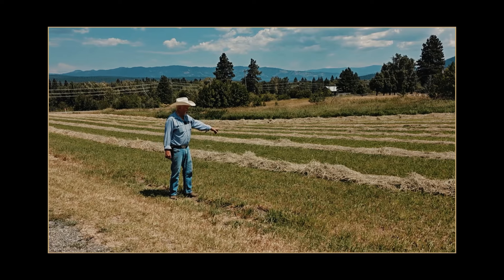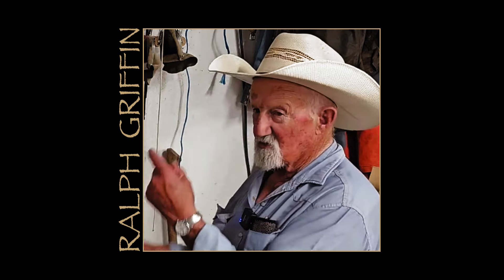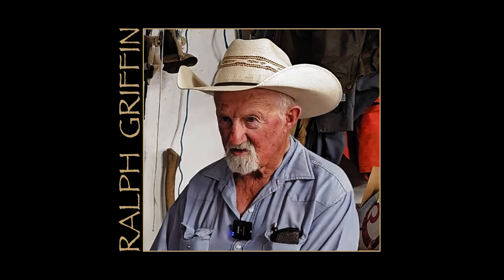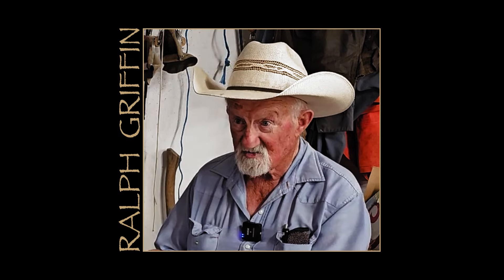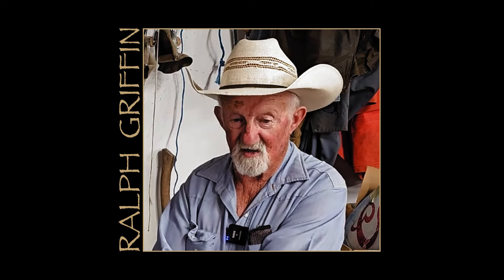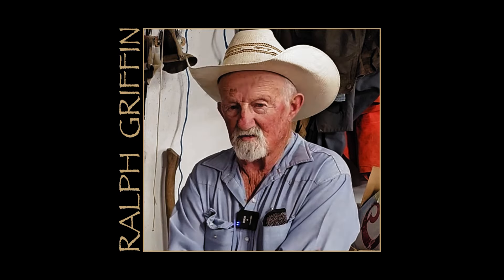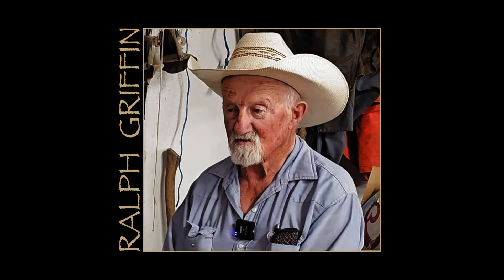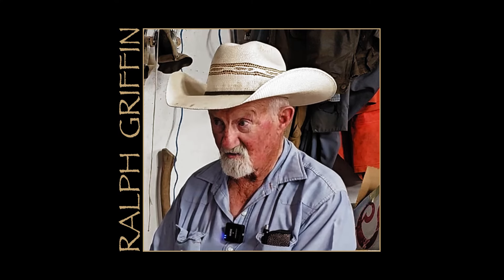Ralph Griffin, Lower Peoh Point, Takes True Grit to farm Timothy hay at 80 REV 2 0